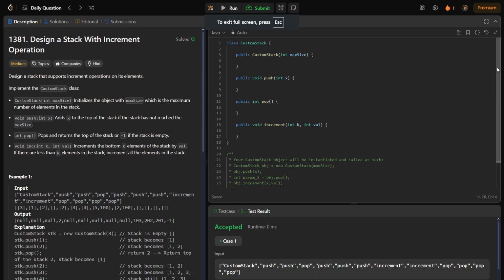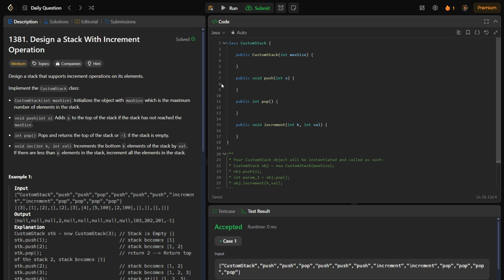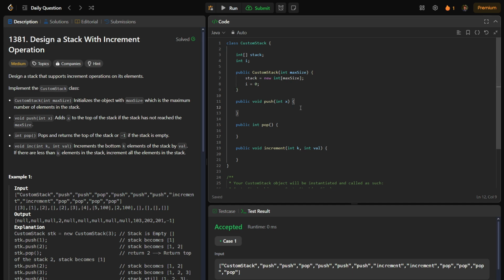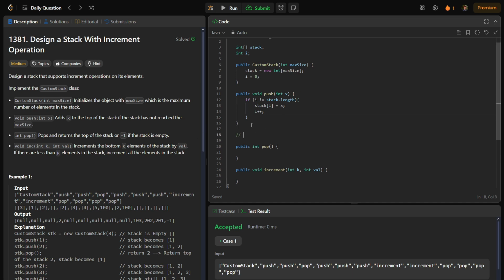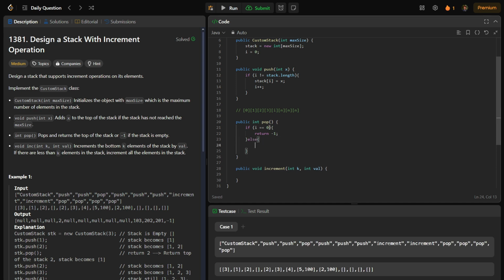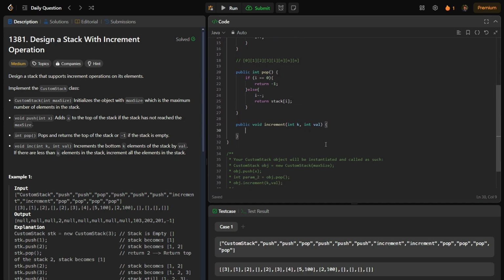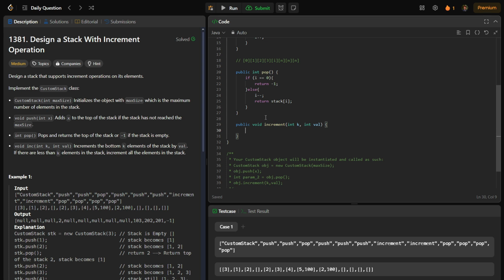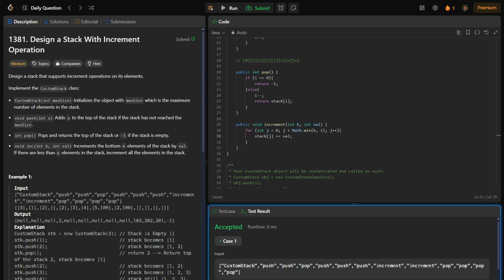LeetCode 1381. Design a Stack With Increment Operation